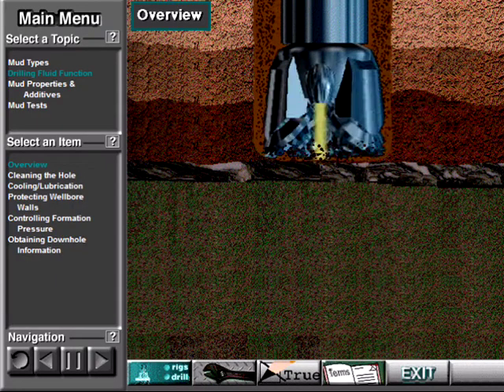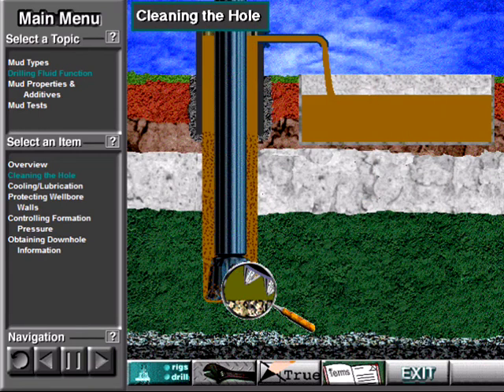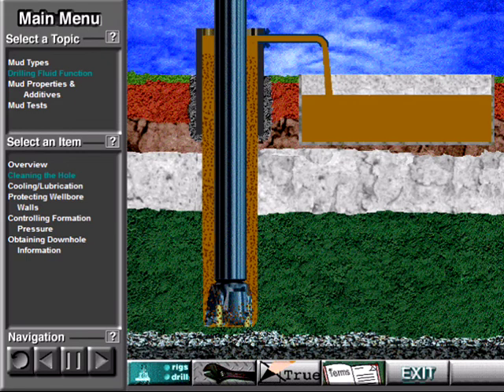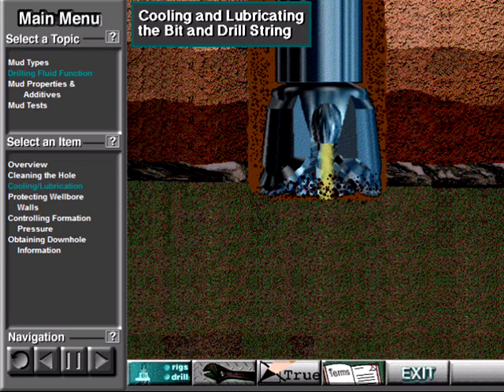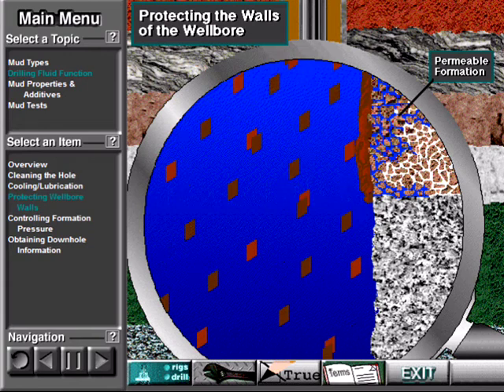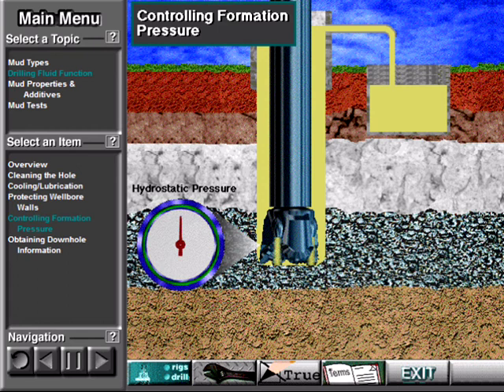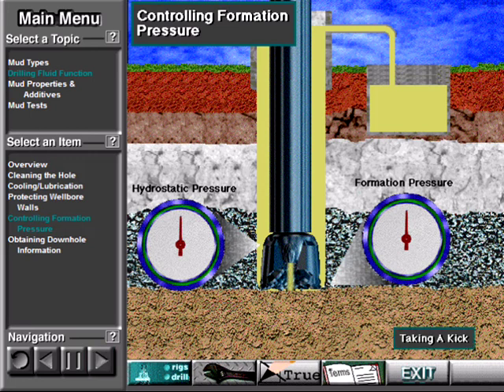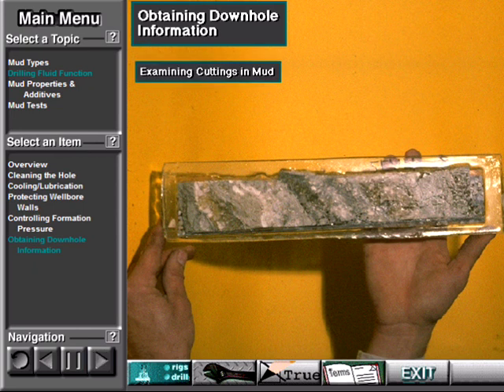Drilling fluid 2 . Drilling fluid function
In this part are described  the main functions of the mud used in drilling oil wells.